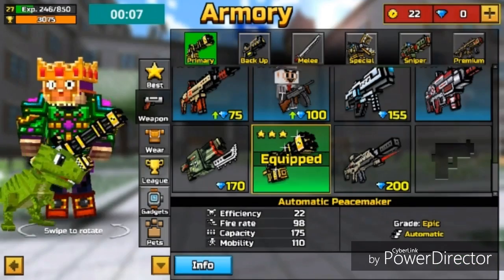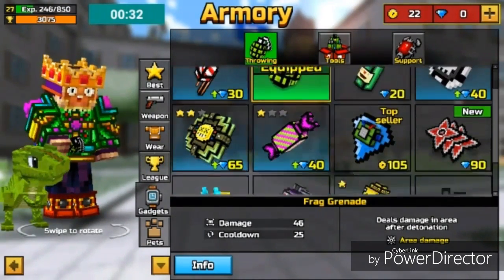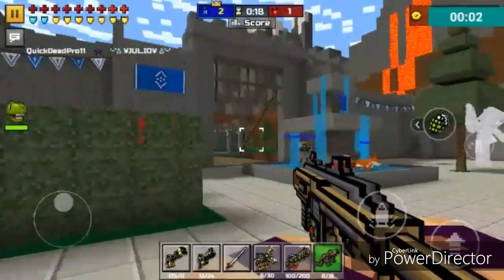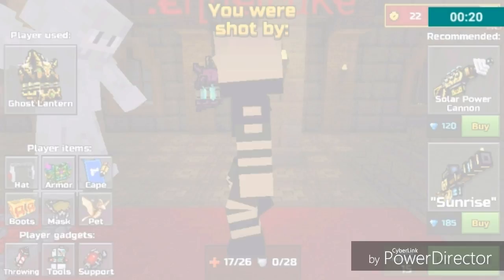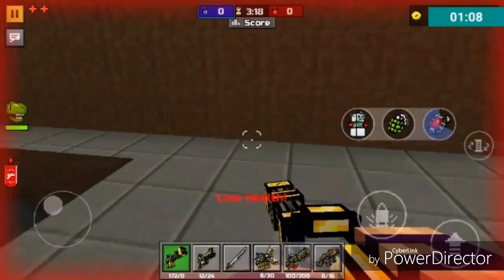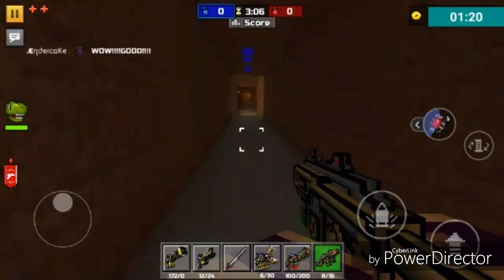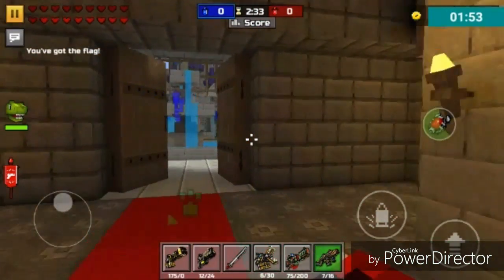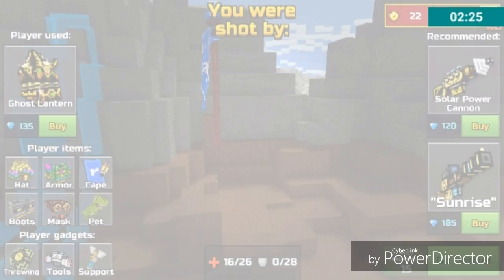How to troll people in two castles also new intro ( pixel gun 3d ) - WILLO